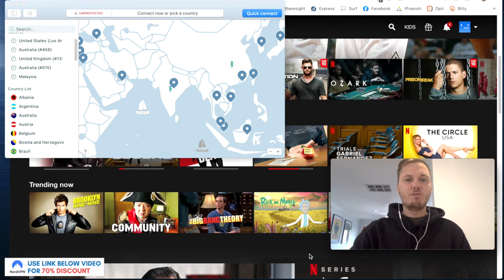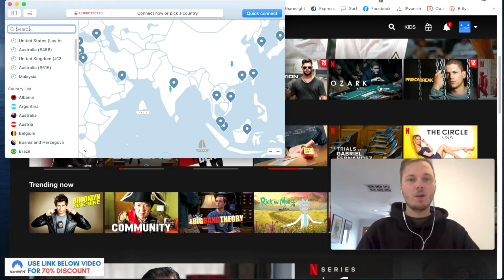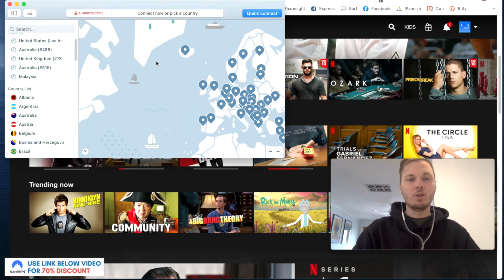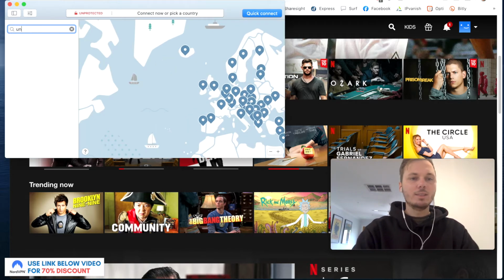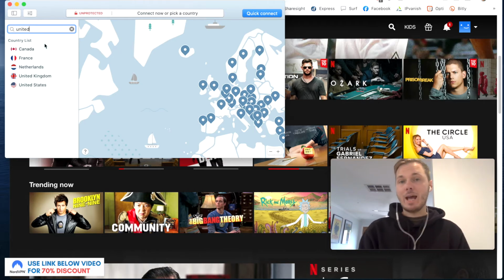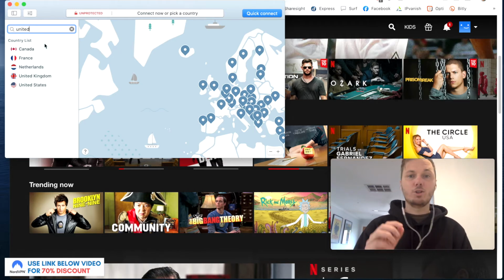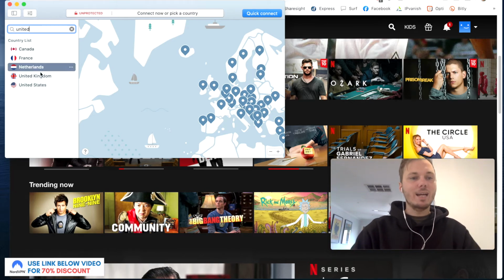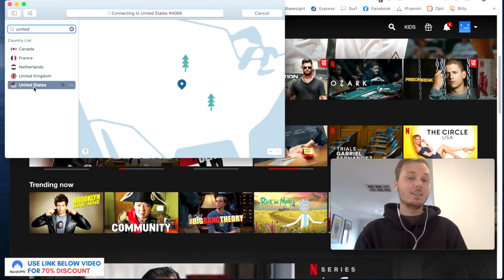How To Use VPN With NETFLIX 2024? 🔥 [Guide On How To Unblock 17+ Netflix Libraries 😱]